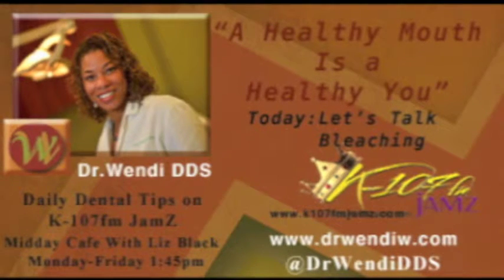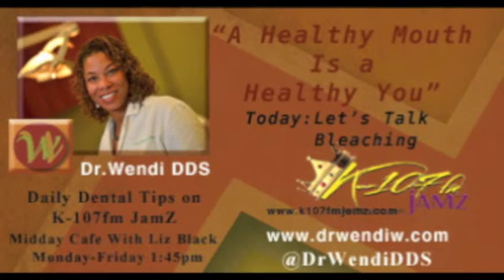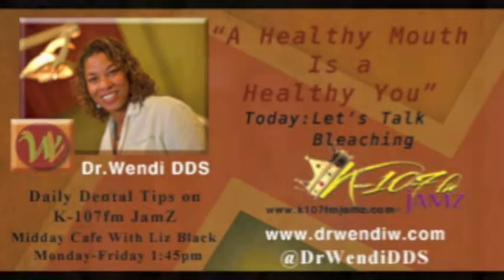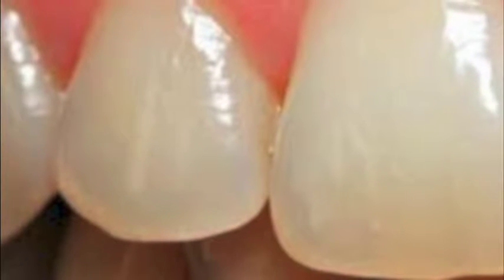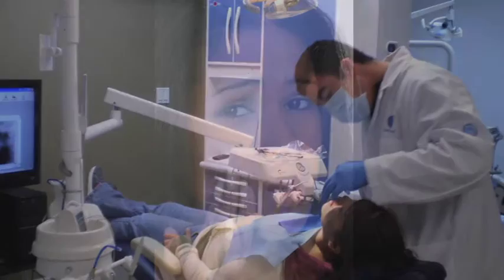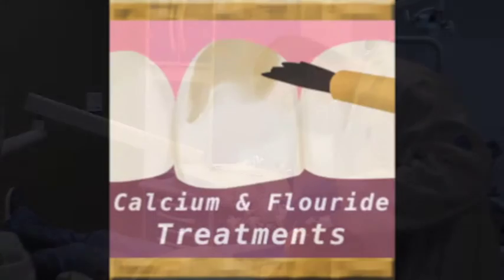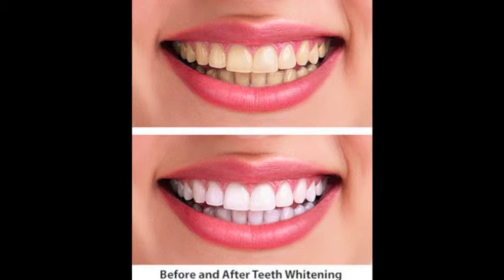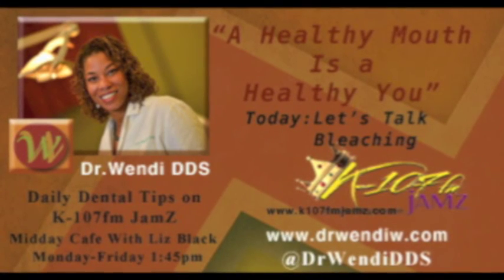Let's Talk About Bleaching